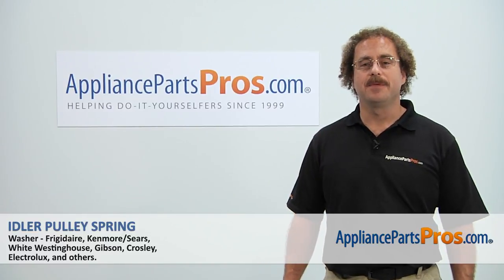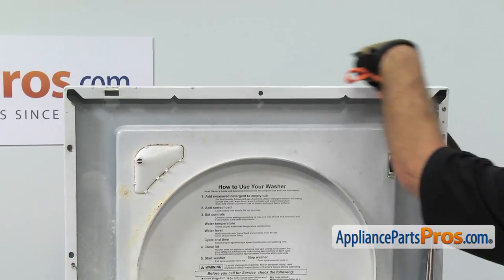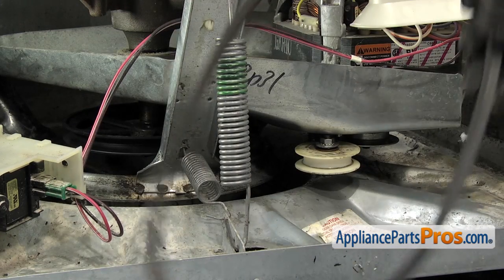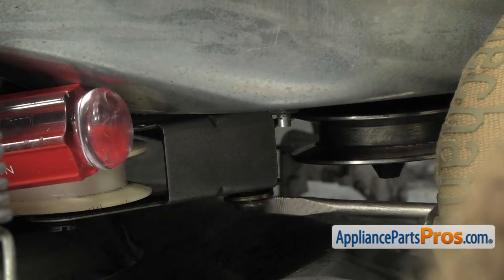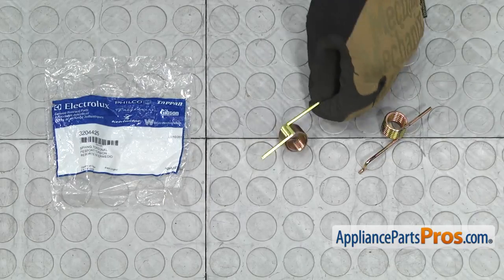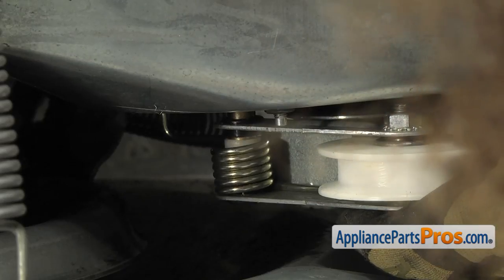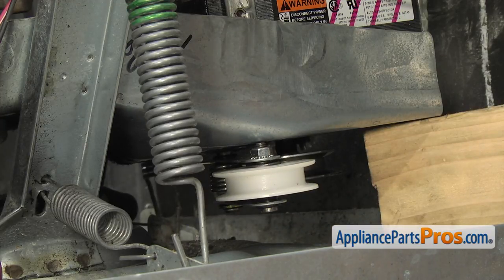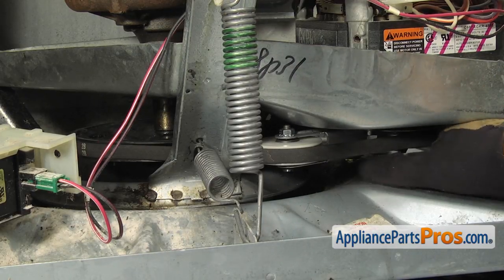How To: Frigidaire/Electrolux Idler Pulley Spring 3204425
Symptoms: failed; belt is loose and washer won't agitate or spin.

Tools: tape, putty knife, towel/lanyard, Phillips screwdriver, large screwdriver, block of wood, marker, small flathead screwdriver, needle nose pliers.

This Frigidaire/Electrolux made Washer Idler Pulley Spring replaces the following older part numbers on Electrolux, Frigidaire, Gibson, Kelvinator, Westinghouse, Sears, and Kenmore Washers: 399.